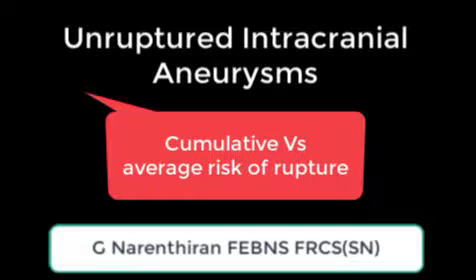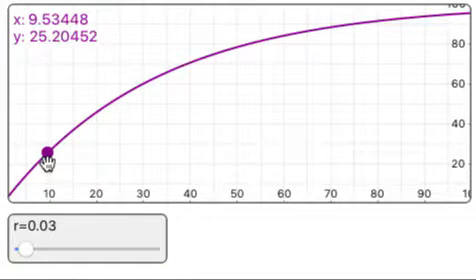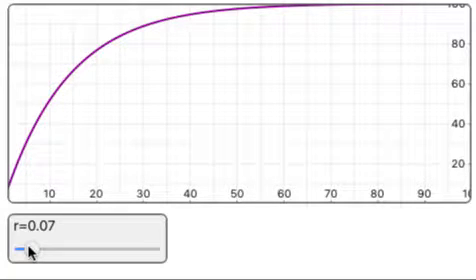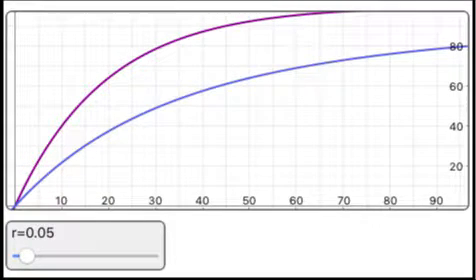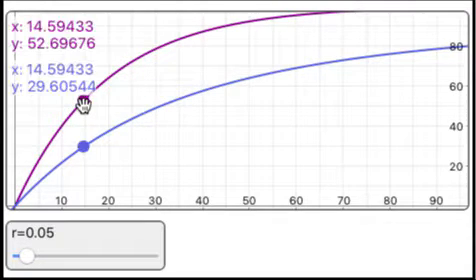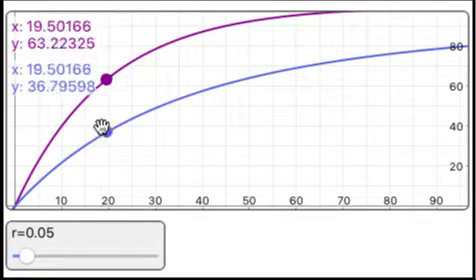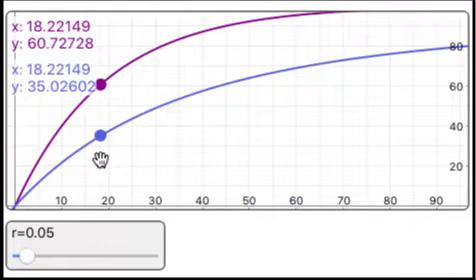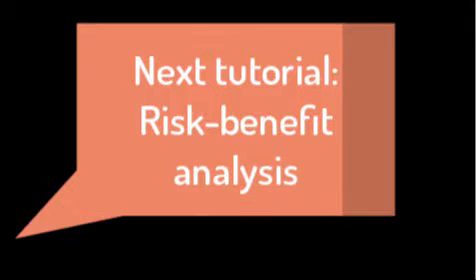cumulative vs average risk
This tutorial explores the difference between the cumulative risk and the average risk of rupture of unruptured intracranial aneurysms.

Cumulative risk of 10% over 20 years and, operative risk of 10% are not equivalent. The cumulative risk of 10% would be spread over the 20 years. Operative risk of serious complication of 10%, would be more immediate; in most cases from teh time or soon afte the surgery. Therefore it might be worth taking the  'average risk' of rupture from the natural history is useful  consider as well.